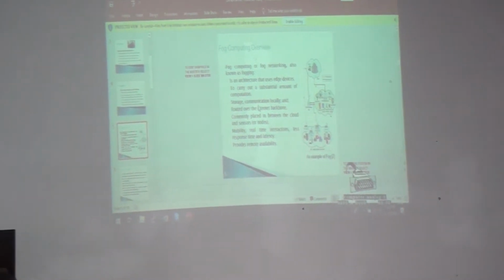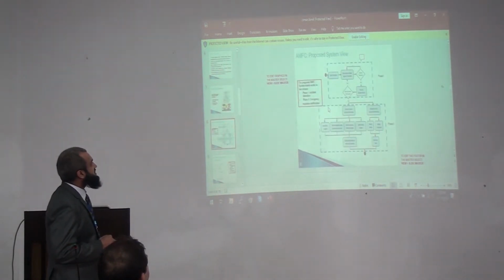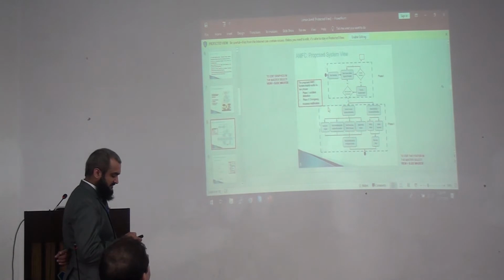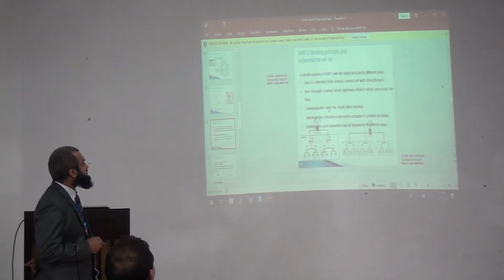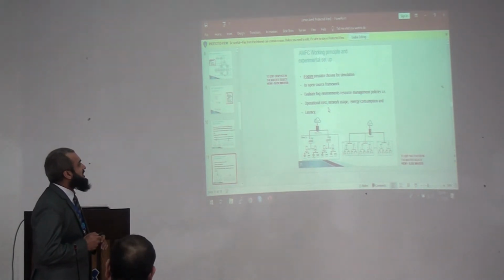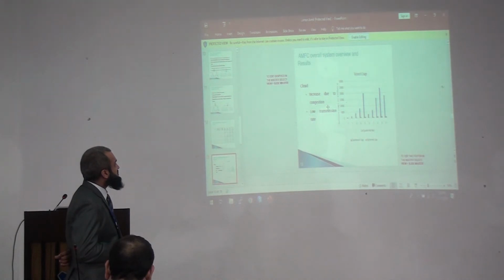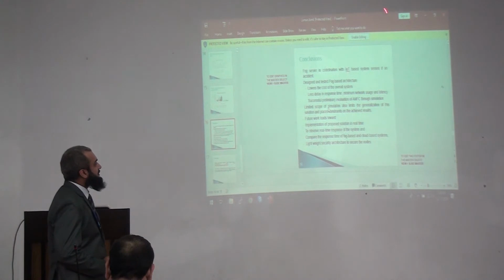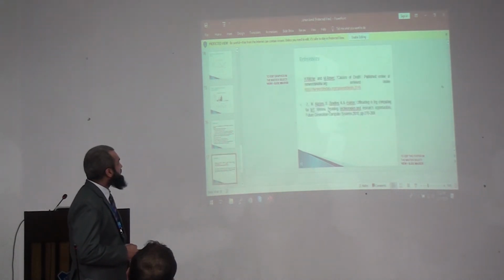13th IEEE ICOSST 2019 | Day 1 Sessions | UET News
13th IEEE ICOSST 2019 | Day 1 Sessions | UET News

UET News Covers Events and all sort of Activites of UET Lahore.
School of media studies (SMS), UET Lahore has launched first official Web TV of UET. Web TV as a platform is hardly new, nor is the idea of reaching people all over the world.
UET Events                   shorturl.at/dlosX
Education News          shorturl.at/gzI39
Technology News       shorturl.at/wJMQ0
UET Entertainment     shorturl.at/BS047
UET Sports                   shorturl.at/bmnKY